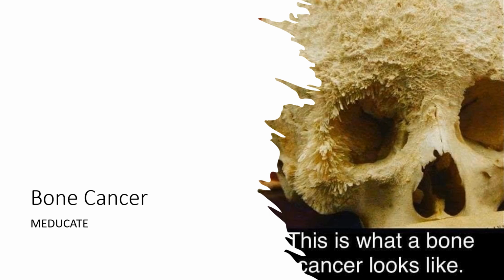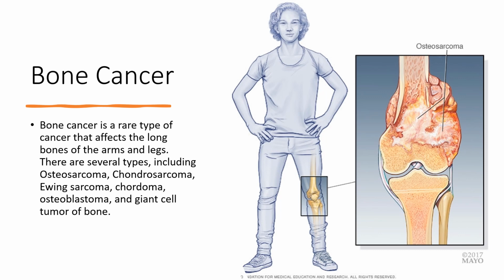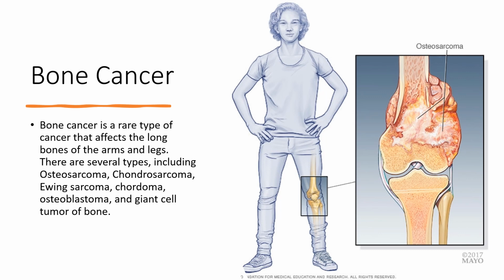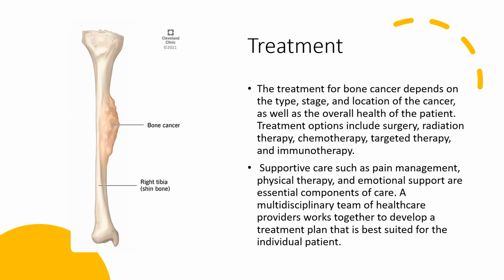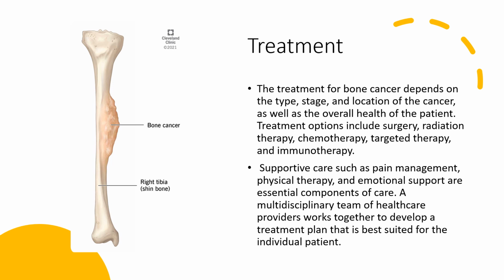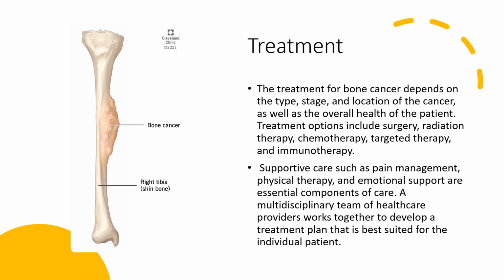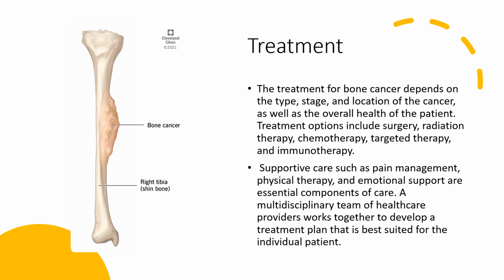BONE CANCER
In this video, we explore the facts, symptoms, risk factors and treatment options for bone cancer. We also highlight the importance of early detection.